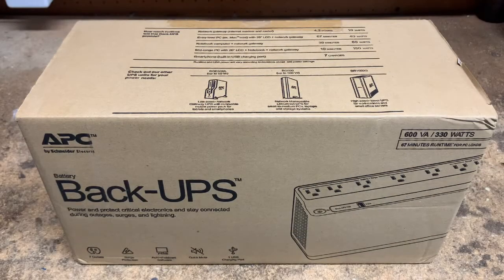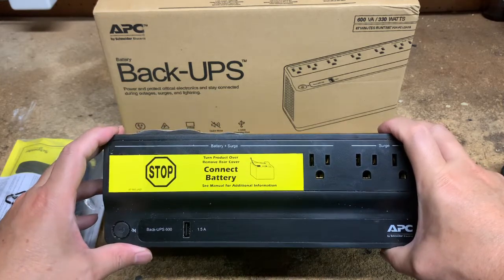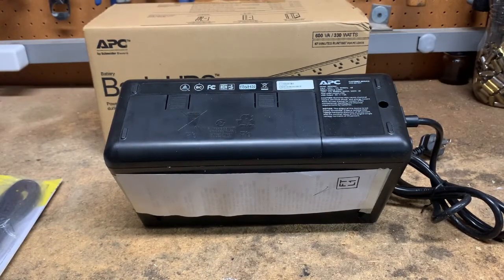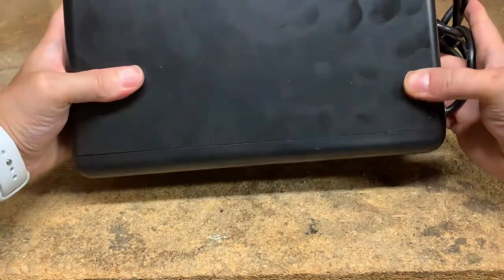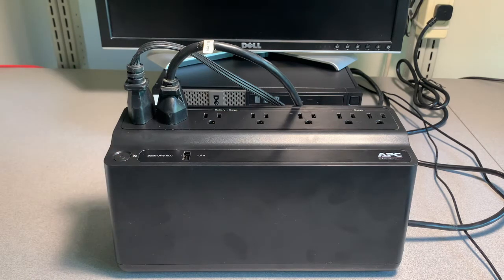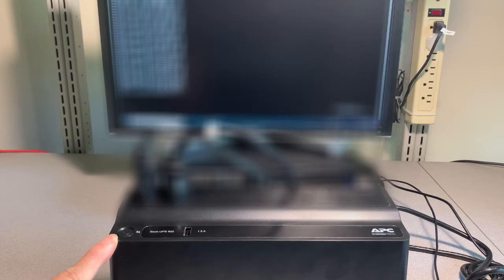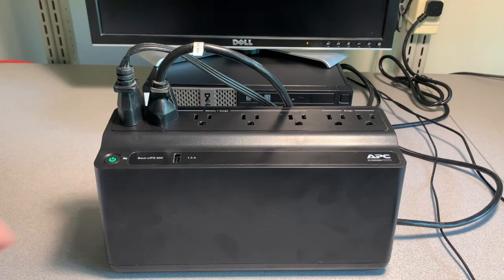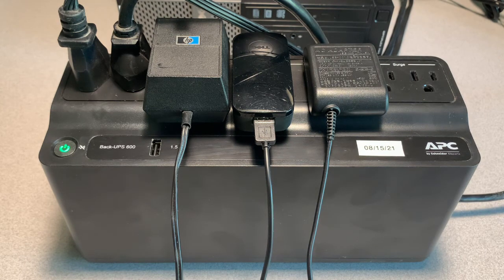Best UPS For Home Network Equipment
I needed a compact and budget friendly UPS for my Gateway/Router and switch.  This APC UPS was  the perfect solution!
APC Backup-UPS BE600M1
APC APCRBC154 Replacement Battery
Commissions Earned